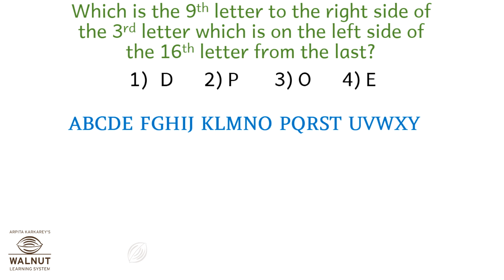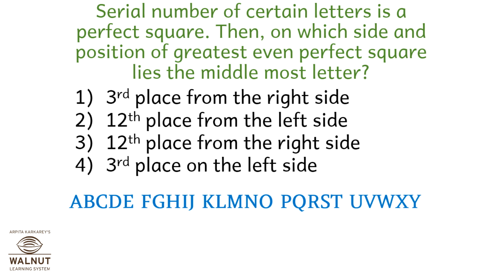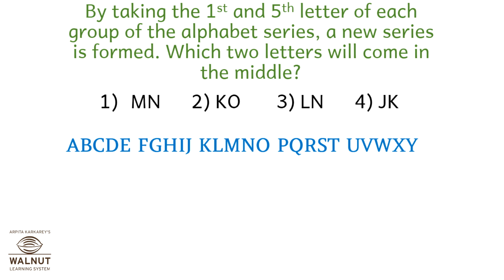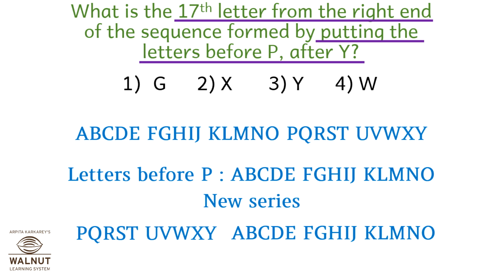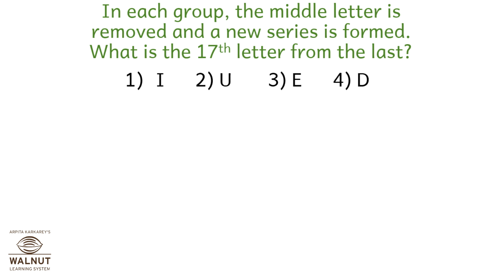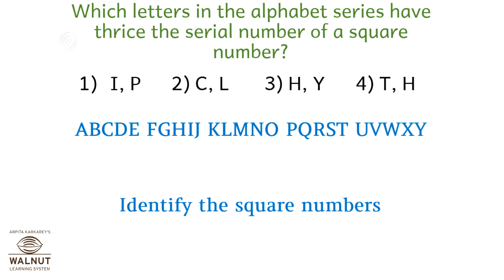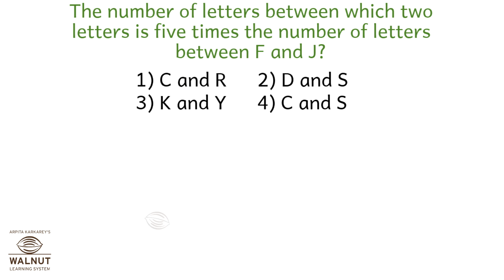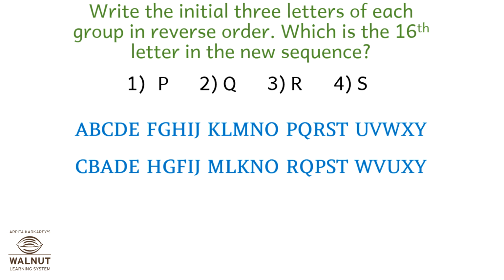8 Scholarship - Intelligence - Comprehension Letters